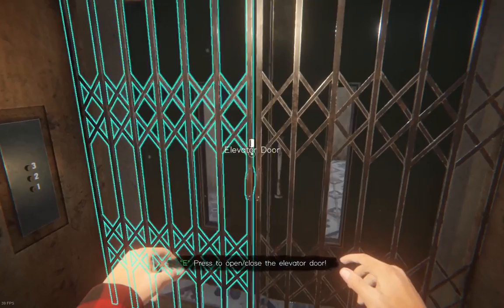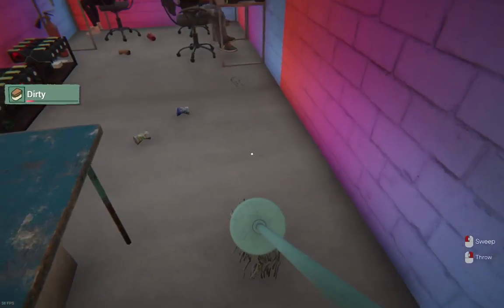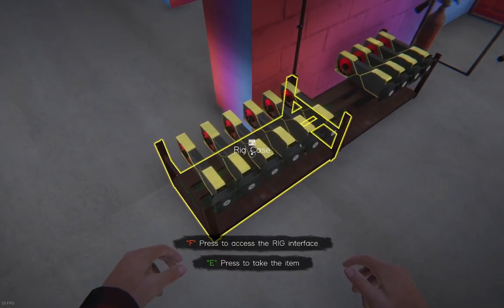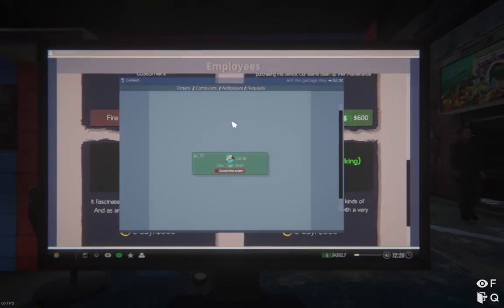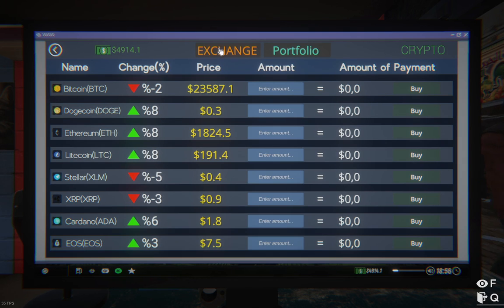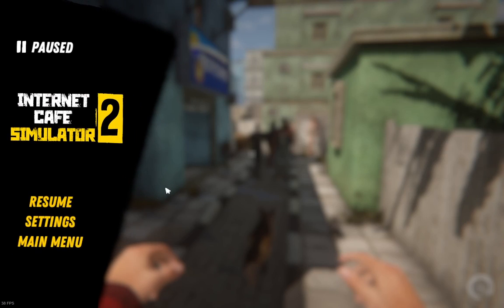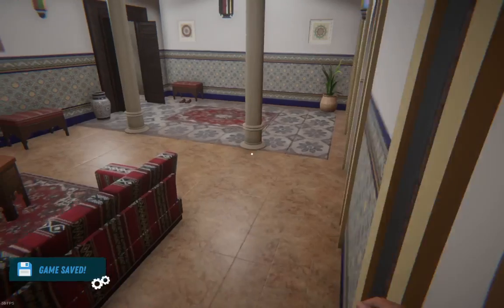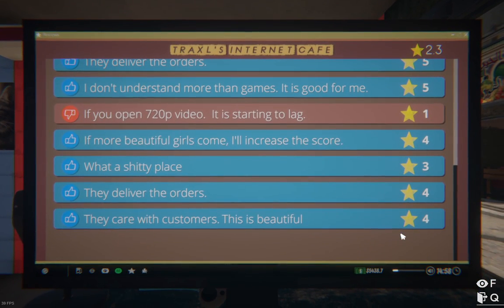Upgrades Everyone! - Internet Cafe Simulator 2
Join us in upgrading our Internet Cafe. Catch ya in the next video